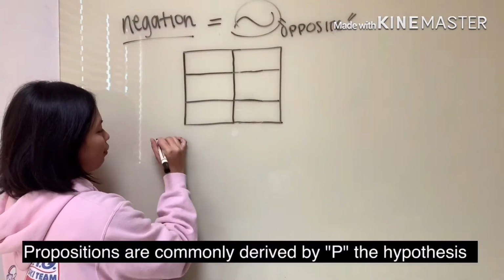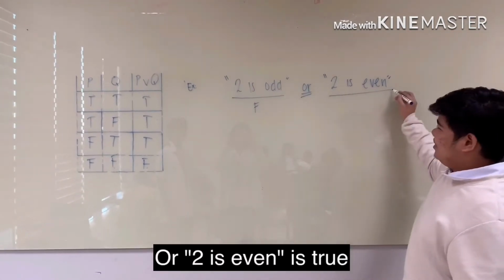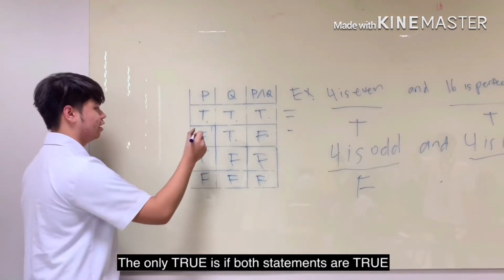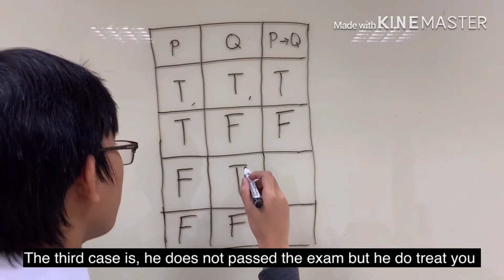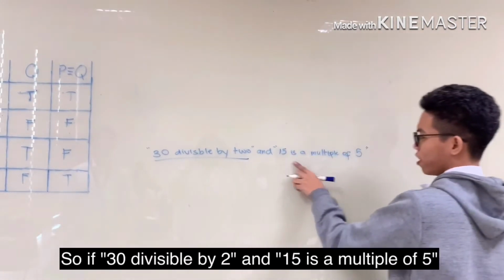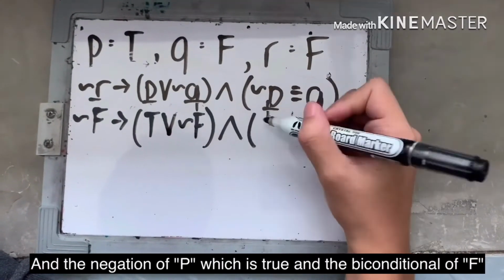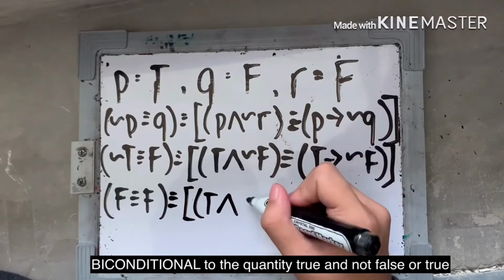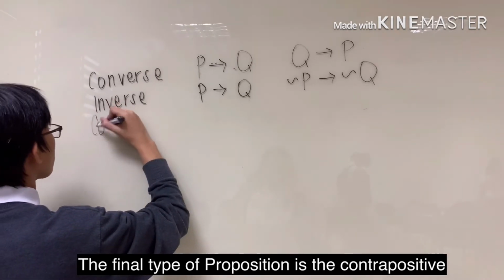TRUTH VALUES OF PROPOSITION GEN MATH (group 6)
DETERMINING TRUTH VALUES OF PROPOSITION AND EXPLORING CONDITIONAL PROPOSITION

- Fortuno
-Nierves
-Miranda
-Español
-Gerio